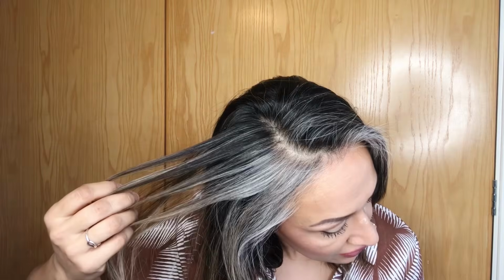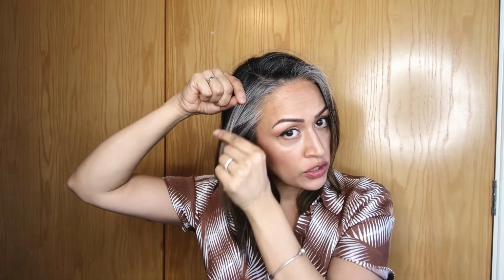8 Ways To Transition To Grey Hair || Going Grey || Grey Hair Journey || 1 Year Of Grey Hair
Hey there, if you’re thinking of going grey or already on your journey, did you know there are various ways that you can do this to make it easier for you?

Thank you to the beautiful sisters who allowed me to use their images, you can check these amazing women out on Instagram: (this is in order of video appearance (I do not have the details for the buzz cut and the strip dye))